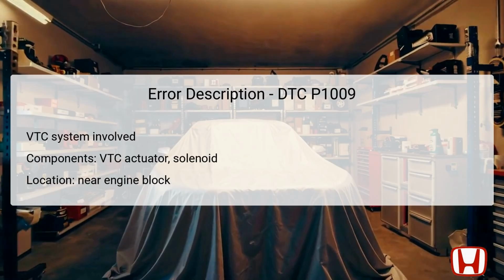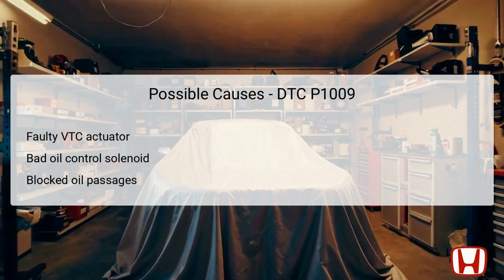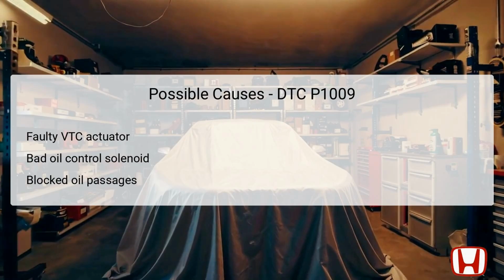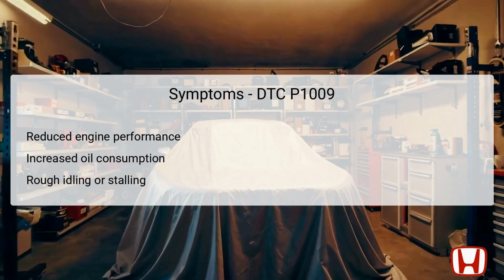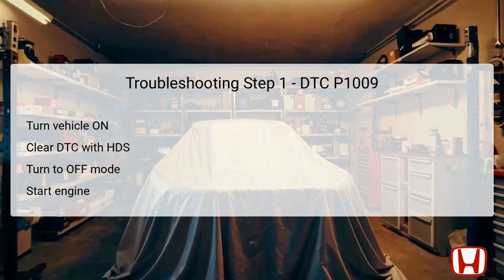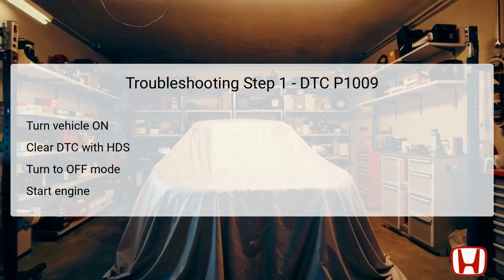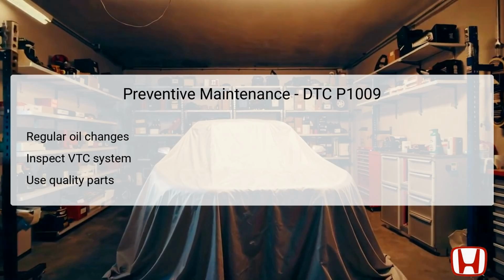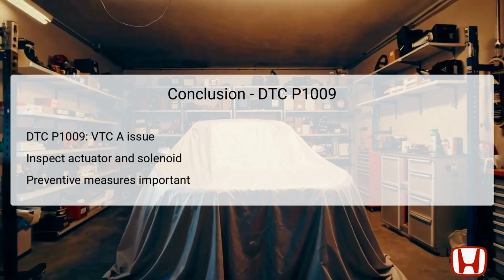DTC P1009: VTC A Advance Malfunction - Honda CRV 2017-2022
Join the STEP Diagnostics early access list:
​ In this video, you'll learn about Diagnostic Trouble Code (DTC) P1009, which indicates a VTC A Advance Malfunction in the 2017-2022 Honda CRV. We will cover the role of the Variable Timing Control system, symptoms of the problem, troubleshooting steps, and preventive maintenance tips to keep your vehicle running smoothly and efficiently. Join us as we guide you through diagnosing and resolving this common issue!